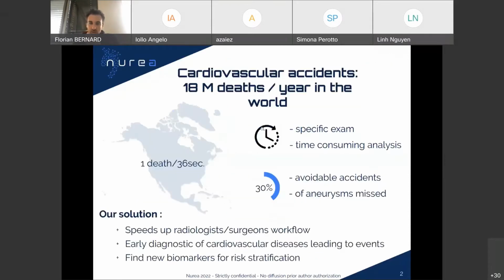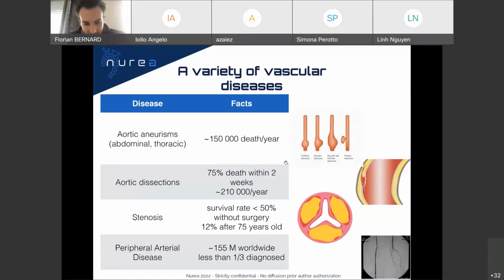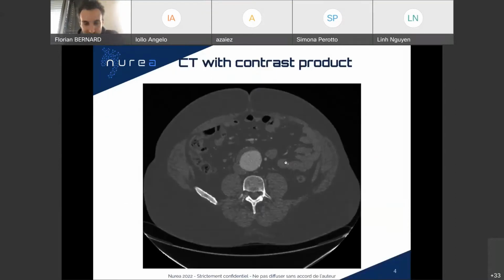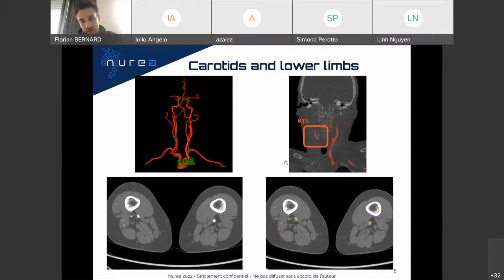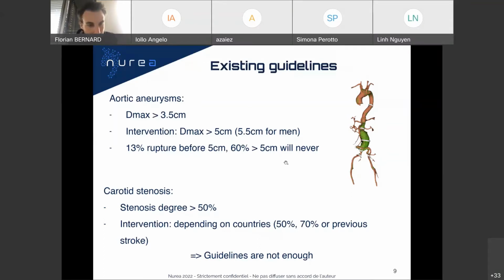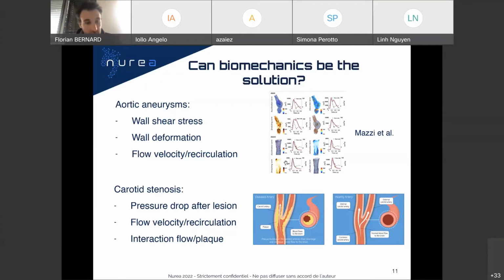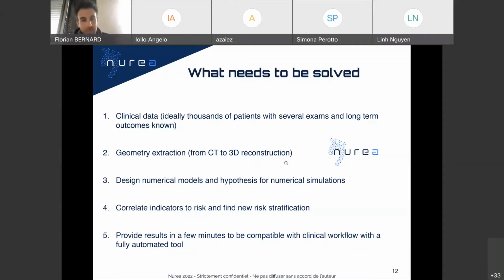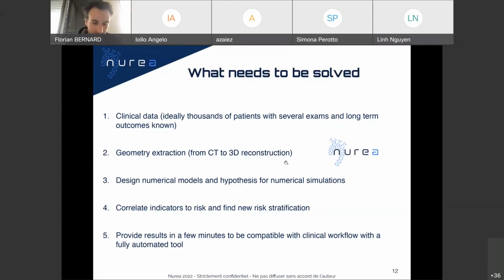Talk “Why biomechanics will help clinicians” by Florian Bernard (Nurea)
Talk “Why biomechanics will help clinicians” by Florian Bernard (Nurea) - 10 March 2022